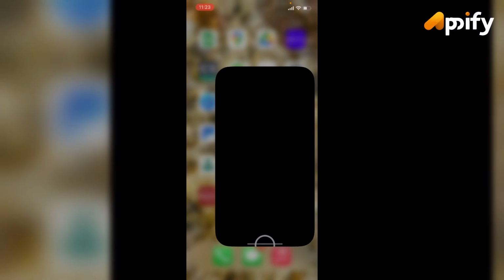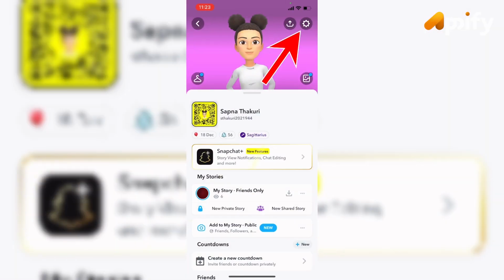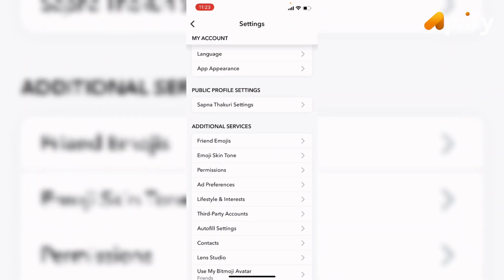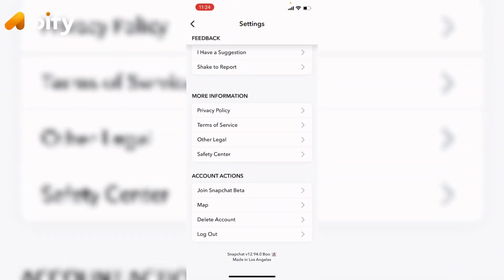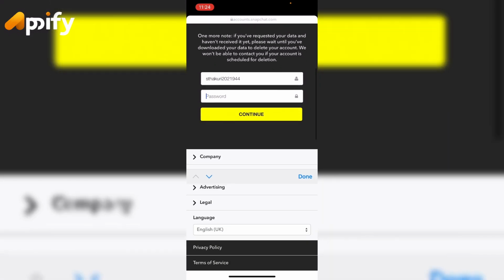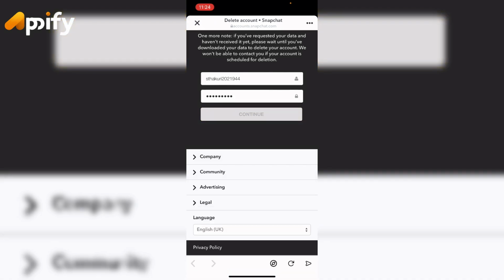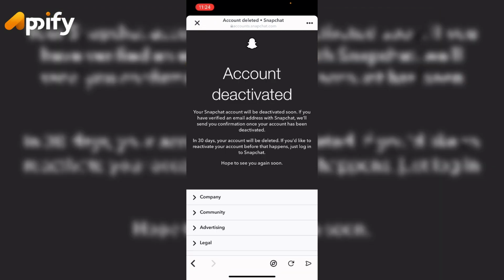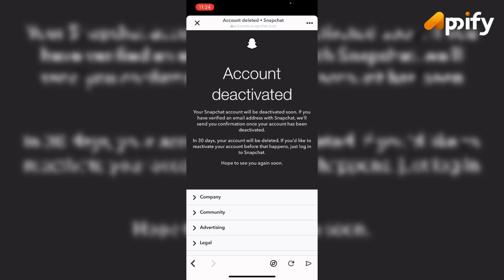How to Deactivate Account on Snapchat (2024) | Restrict Account on Snapchat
Find out how to temporarily deactivate your Snapchat account. This tutorial will guide you through the process, allowing you to take a break from Snapchat without permanently deleting your account.